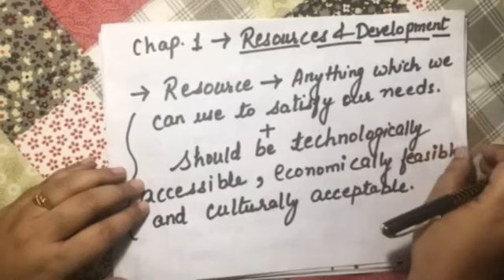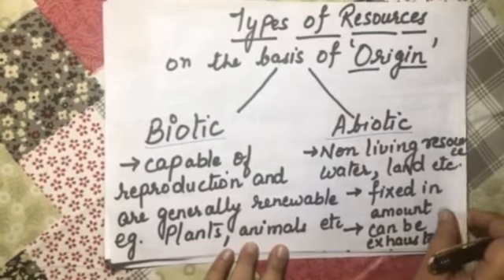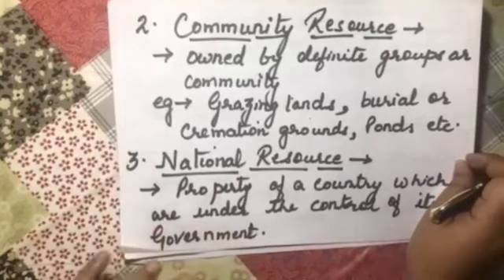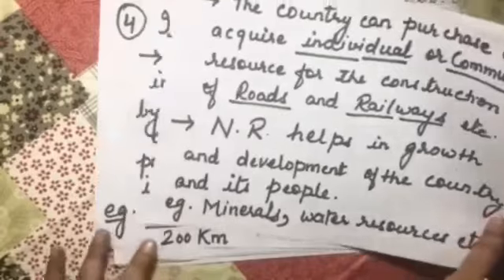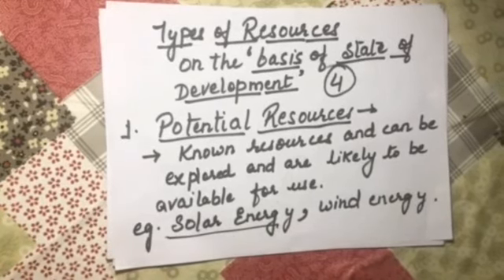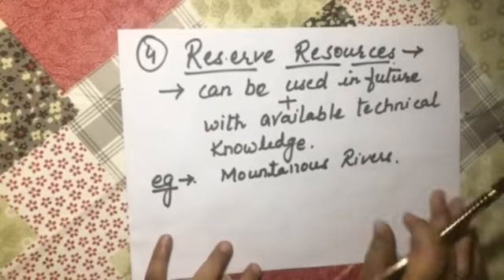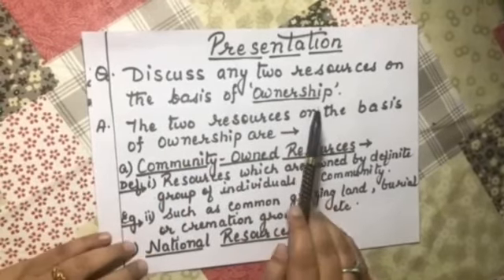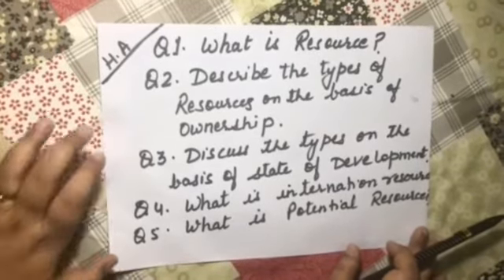Geography chapter -1 (part -1) Resources and development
Dear students
This lecture is related to Geography chapter - 1 (part -1)

This video covers Resources and its types with presentation  along with some important questions based on explanation